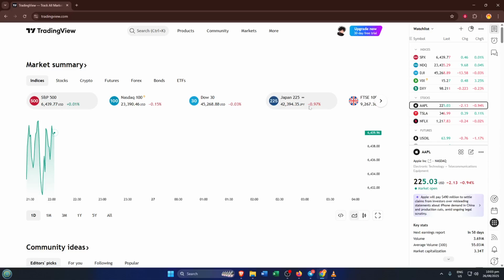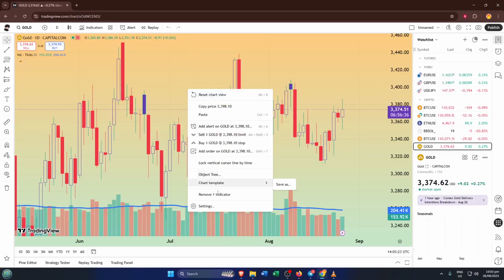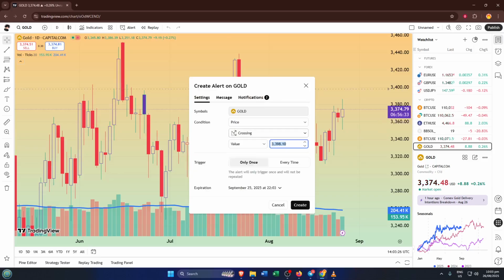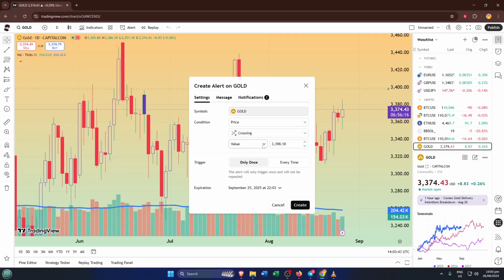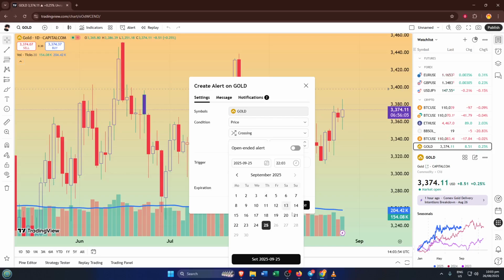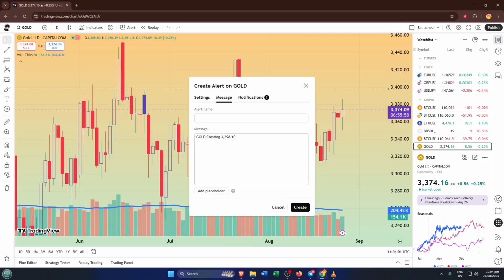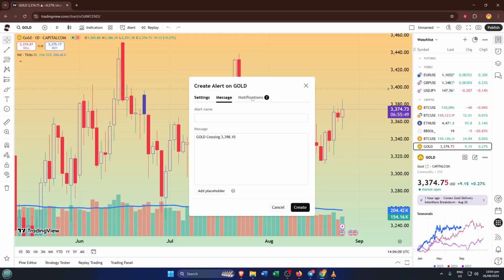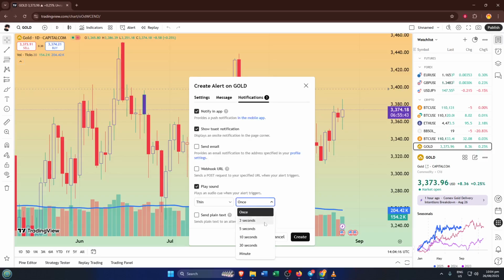How To Create A Moving Average Crossover Alert In in 3 Steps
Learn how to create A Moving Average Crossover Alert In and configure the feature for clearer market analysis. This TradingView tutorial shows where to find the tool, how to add or adjust it, and how to keep your chart setup organized.

In this video, you'll learn how to:

✅ Find and open the tool needed to Create A Moving Average Crossover Alert In